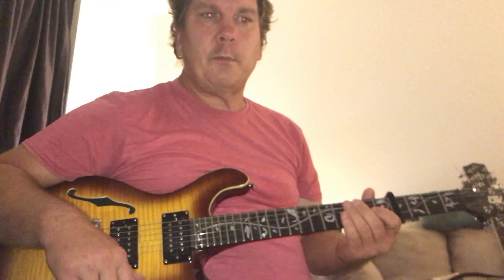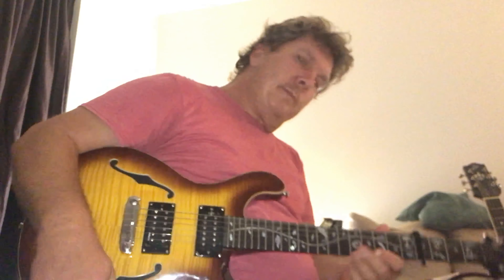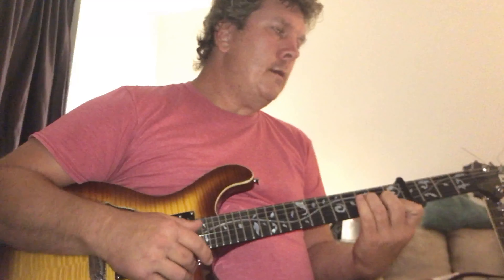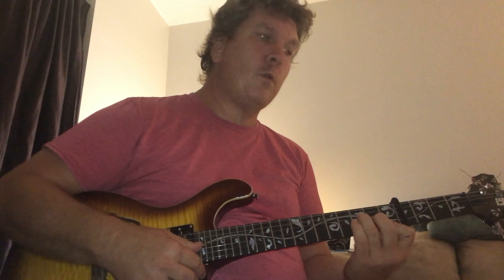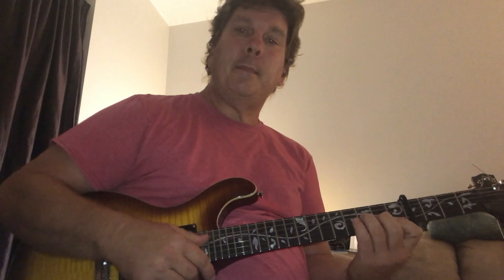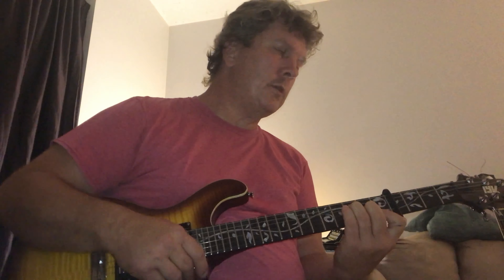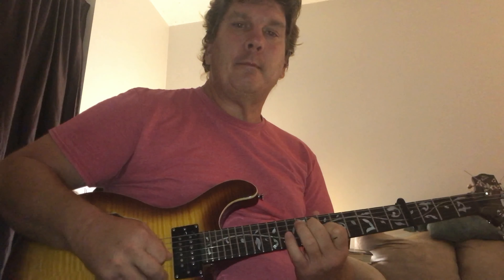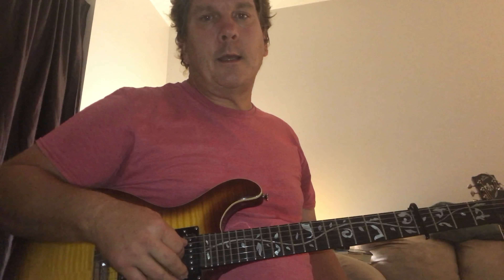Beginner Guitar Lesson Big Thief Masterpiece - easy tutorial how to play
I run through how to play the verste, chorus of this song. I play with a capo on the 4th fret to match the recording, but a capo is not required.

Below is a link to an updated lesson I made with better video and more detail: